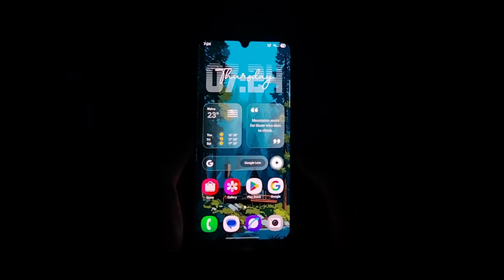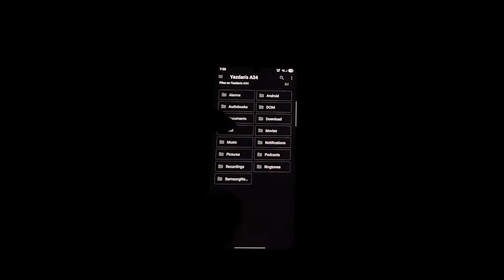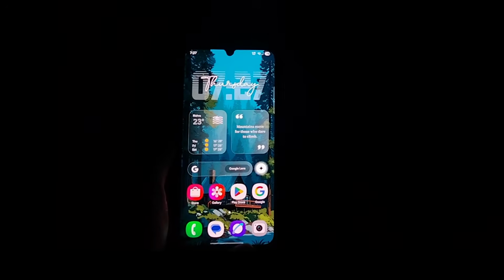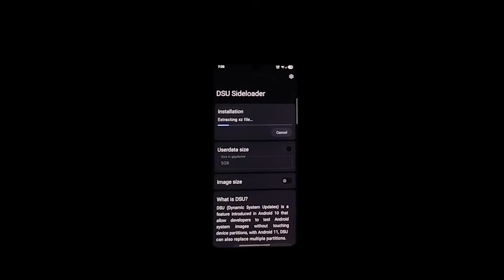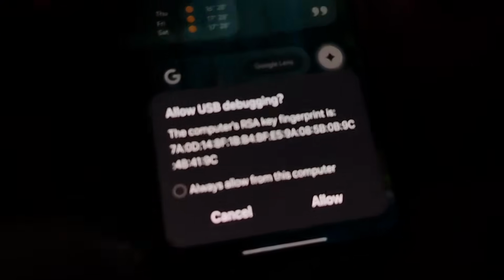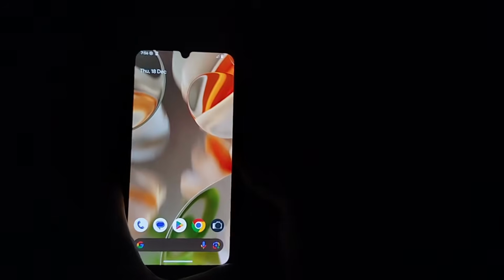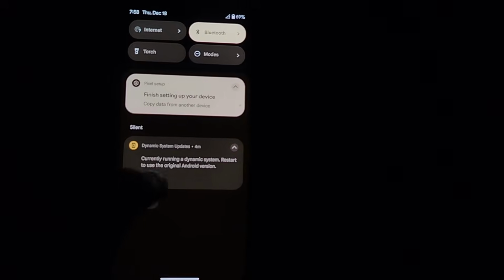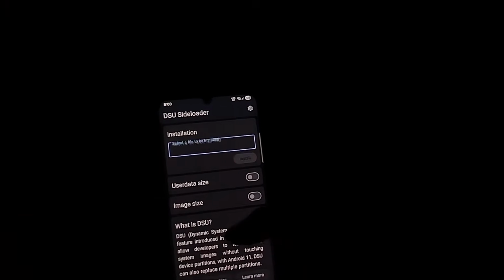PixelOS GSI Installation on any device | DSU Sideloader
This Video Guides you how to get a dynamic system to Load with the PixelOS GSI :

Some Prerequisites are :
The device has to be rooted or have an unlocked Bootloader
A PC with Platform Tools
The GSI files
Patience

I will be coming with more videos on different GSI